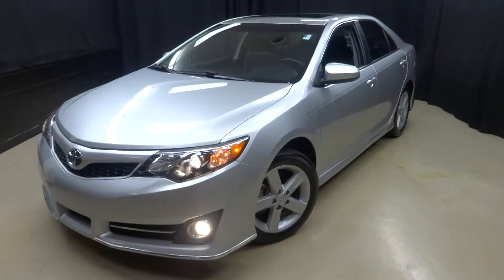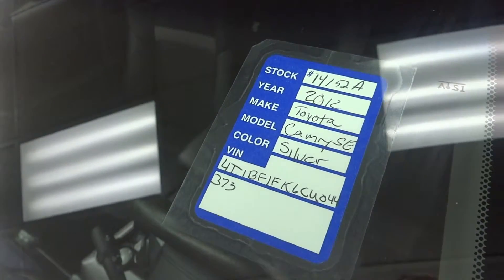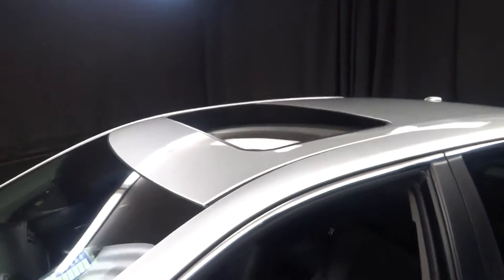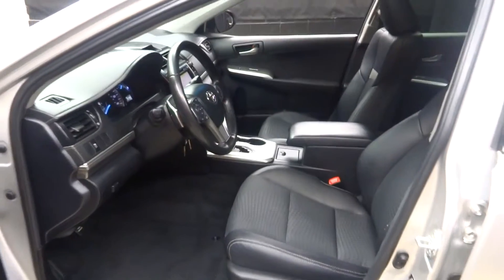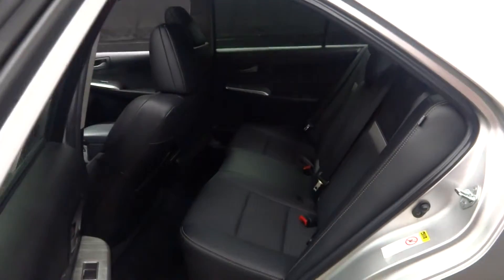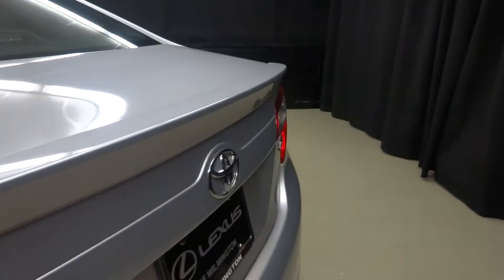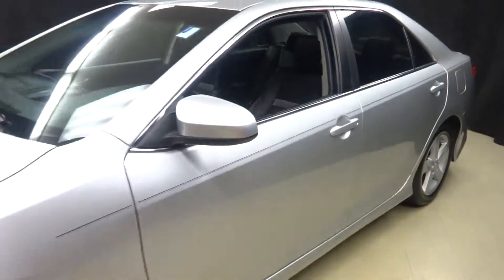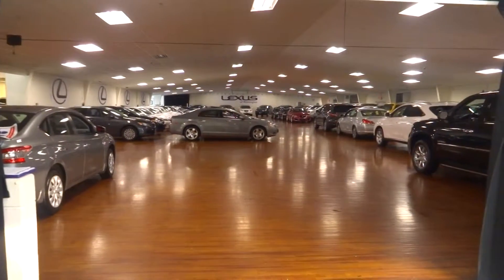2012 Toyota Camry SE w/ NAV walk around LEXUS OF WILMINGTON Stock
PUT DOWN THE CLICKER...YOU FOUND THE PERFECT CAR AND...IT'S L.O.W. PRICED FOR QUIC DELIVERY..., ...ONE OWNER, ...CLEAN CARFAX, ...NO ODORS / NON SMOKER, and ...NAVIGATION. ABS brakes, Alloy wheels, Electronic Stability Control, Heated door mirrors, Illuminated entry, Low tire pressure warning, Remote keyless entry, and Traction control. You won't find a nicer 2012 Toyota Camry than this one-owner gem. This car is an amazingly fuel efficient Toyota. No longer will you break the bank when you pull up to the gas pump. An Intellichoice 2009 Motorist Choice Award Winner.